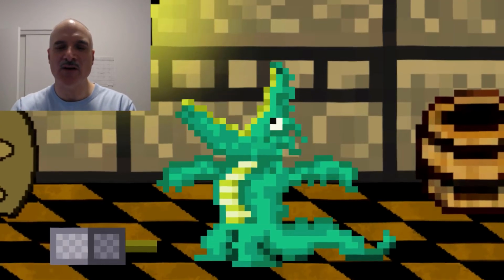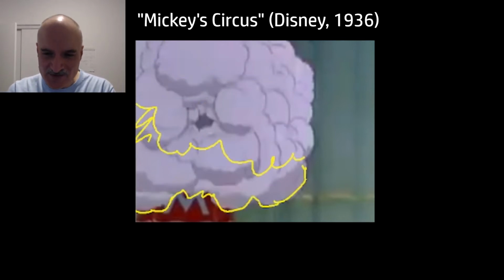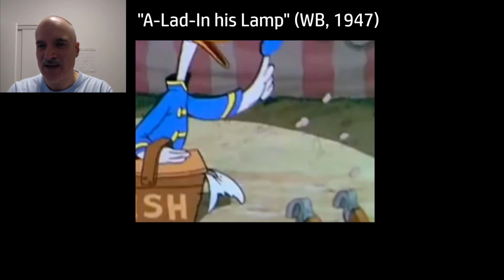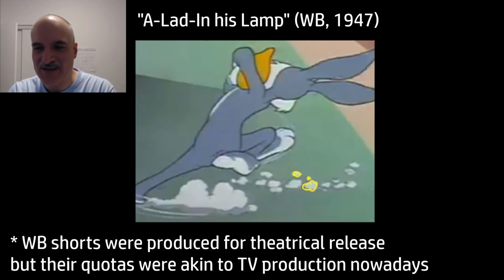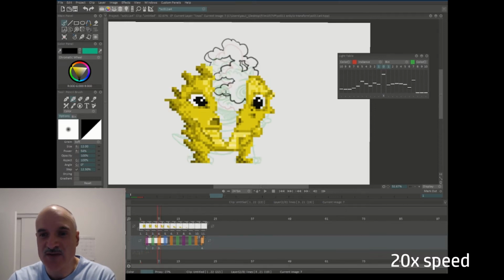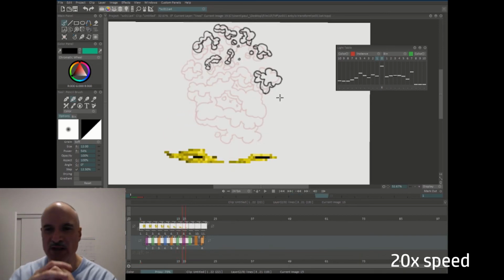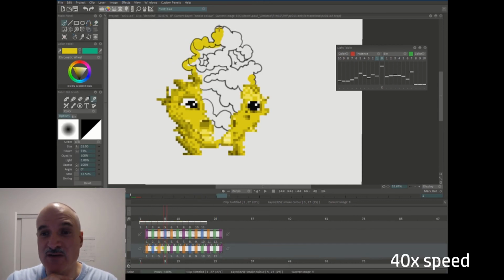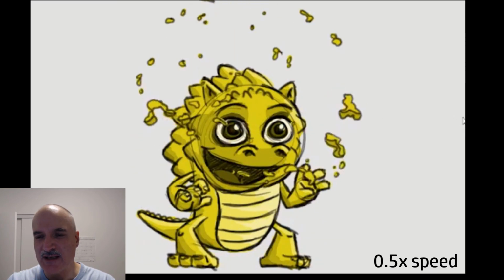Episode 23 Adventures in Inbetweening - Smoke pt2!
Alright, today I'm transforming my yellow dino from pixels to 2d drawing with efx animation, this time smoke. Drawing straight ahead with onion-skinning and flipping, going straight to clean.

Featuring reference from:
"Mickey's Circus" (Disney, 1936)
"Magician Mickey" (Disney, 1936)
"A-Lad-In his Lamp" (WB, 1947)

Time lapse 2d animation in TV Paint and Graphics Gale, 110 minutes drawing condensed down to 5 minutes.

Paul has 25+ years industry experience, and is currently directing cinematics for video games.